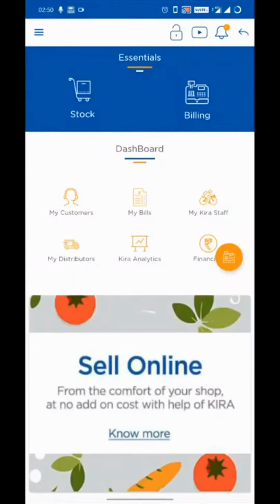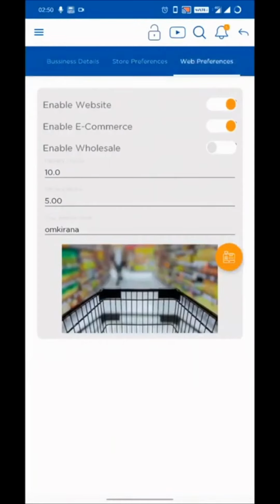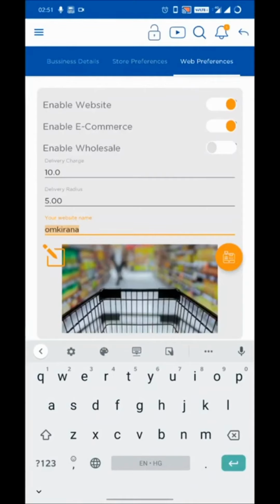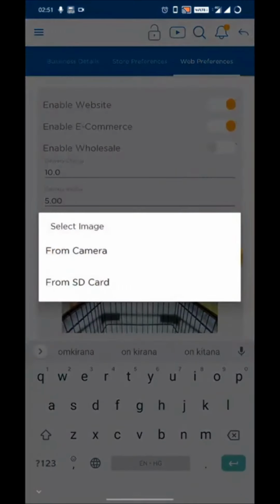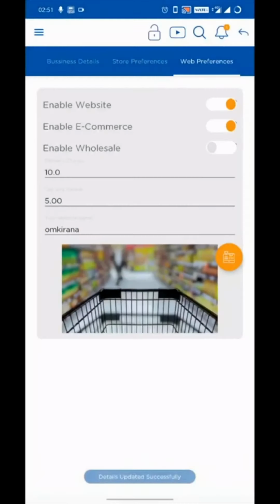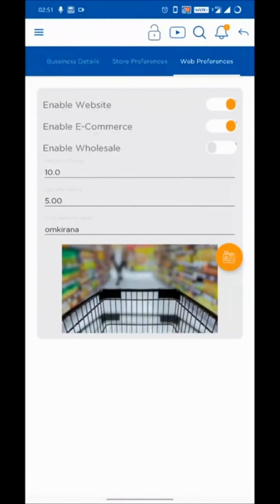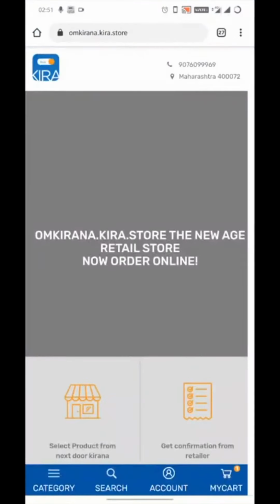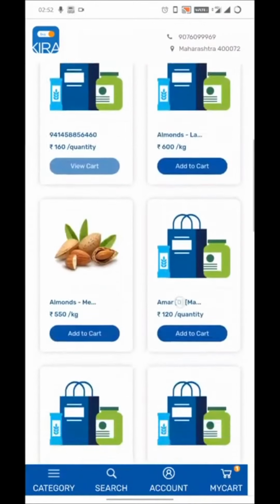KIRA SMART - How to make a Website (English)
In this video you will learn how to create your own personalized website

Intro (0:00)
How create website - (0:10)
How to see your ecommerce website - (1:05)